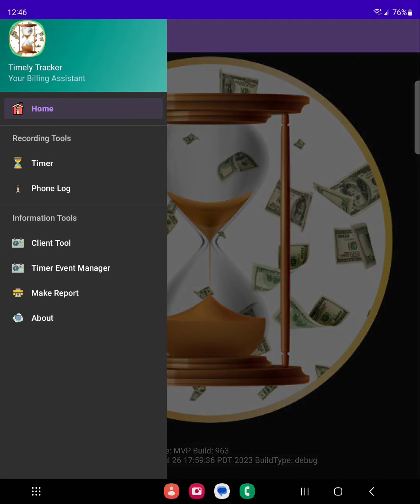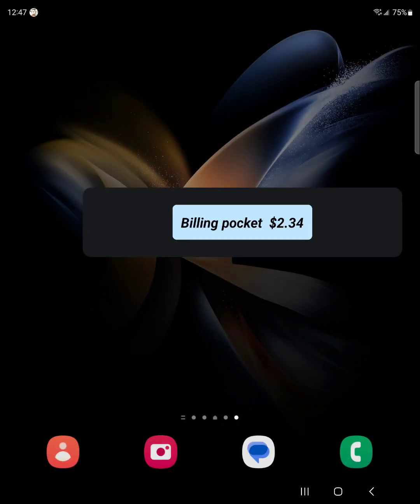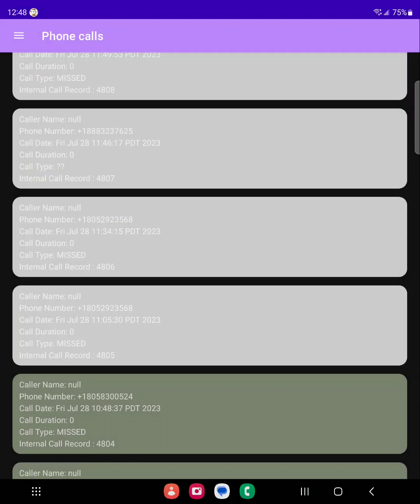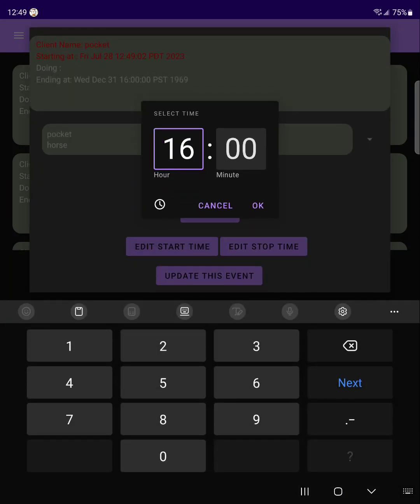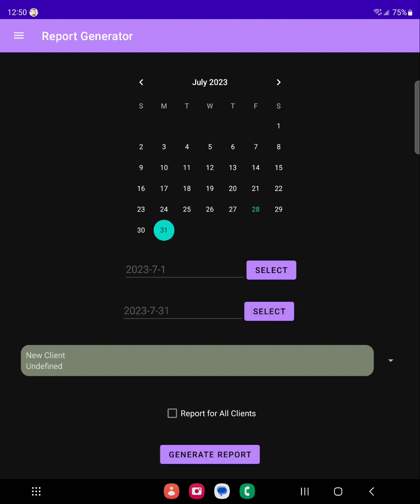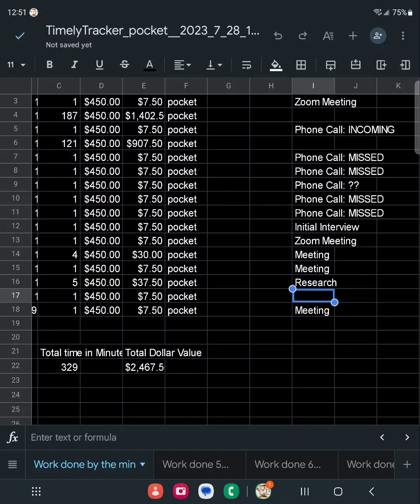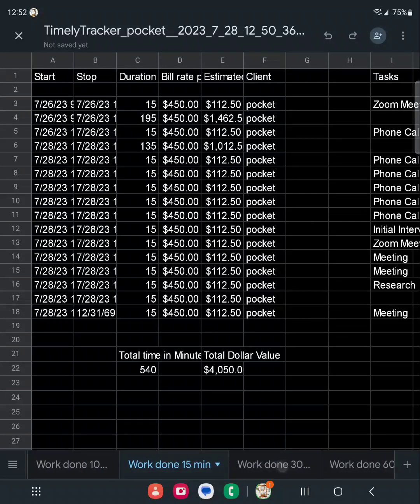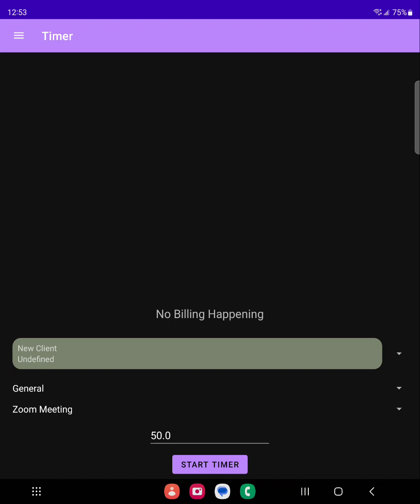The Timely Tracker app. A quick overview.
A quick overview of the Timely Tracker Android app. How it saves you time and helps you retain your money.

You can find the link to the Amazon Android app store
You can find the link to the Google Play store